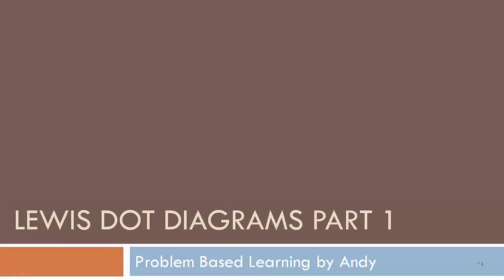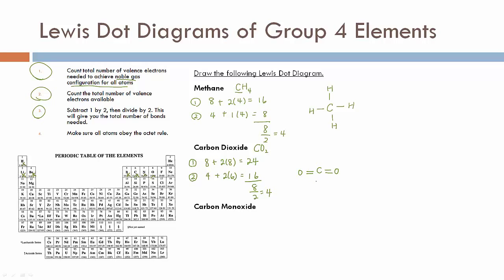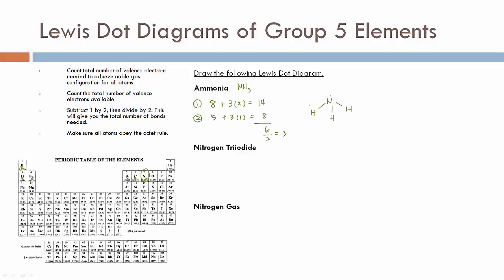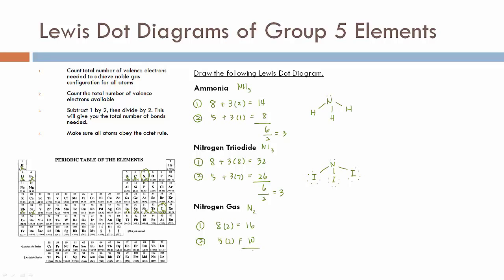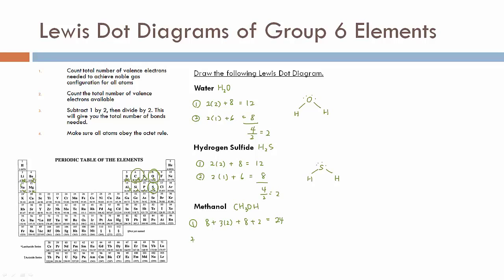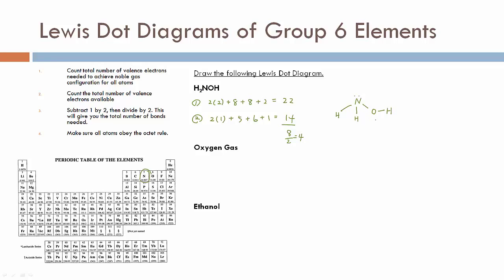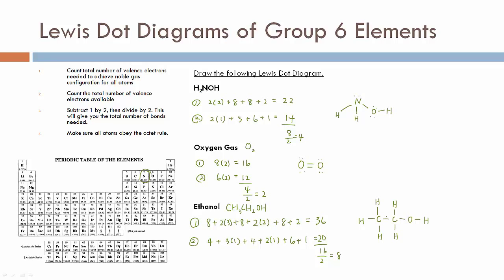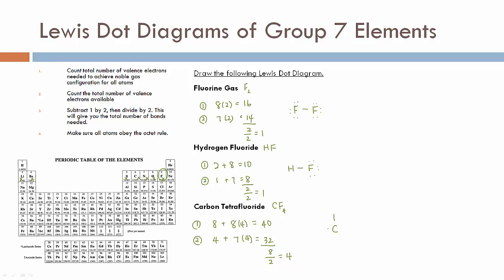Lewis Dot Diagram Part 1